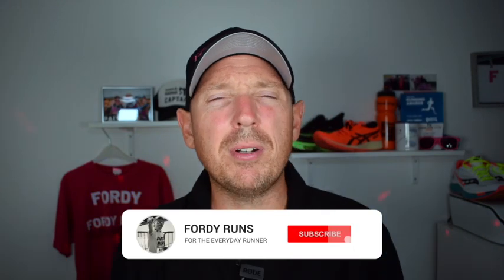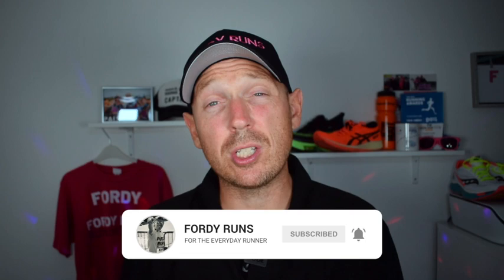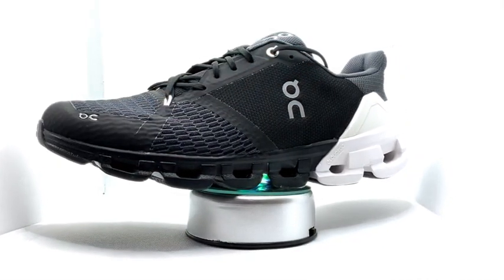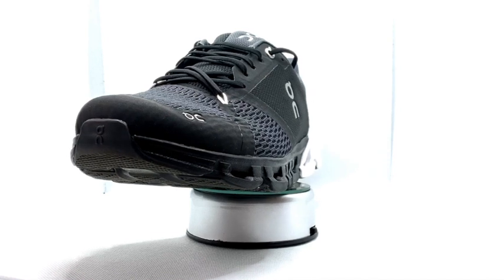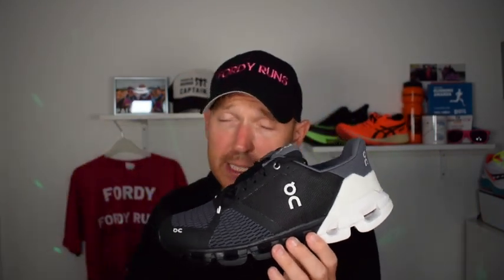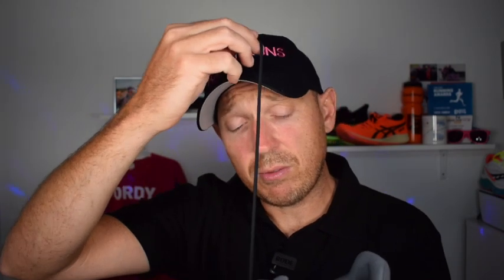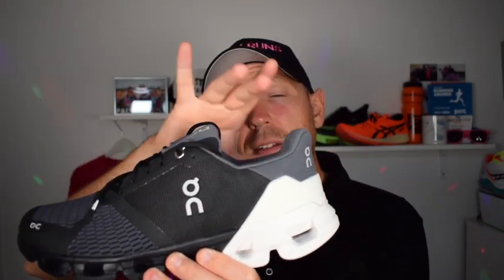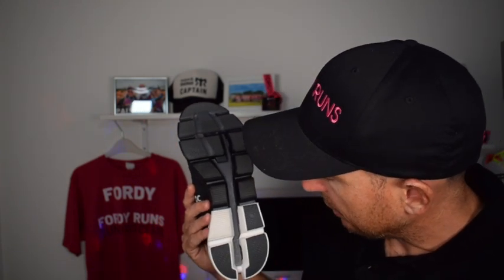On Running Cloudflyer Review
On Running Cloudflyer Review! In this video we take a look at the updated daily trainer from On Running the new Cloudflyer!

TO DO'S!